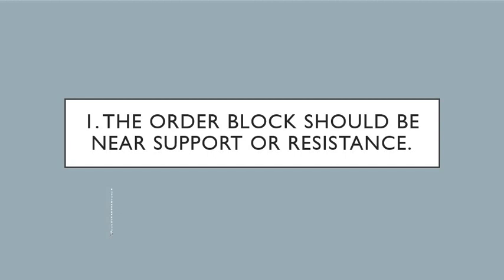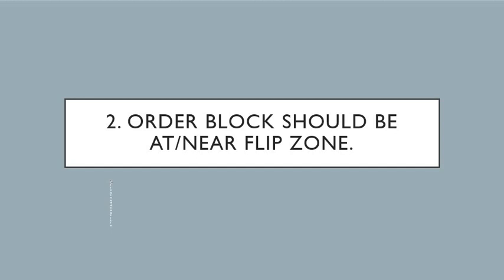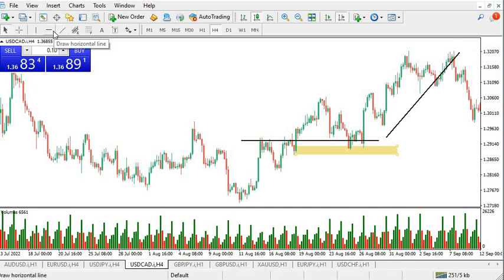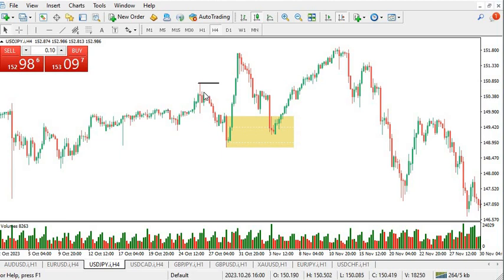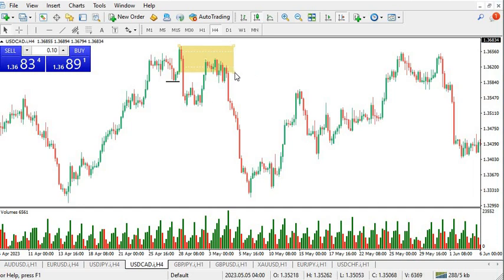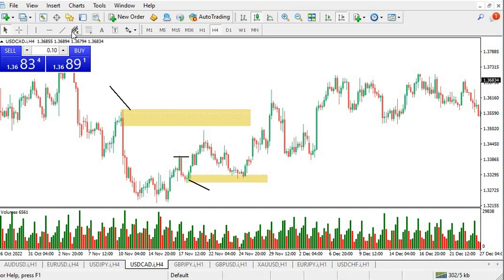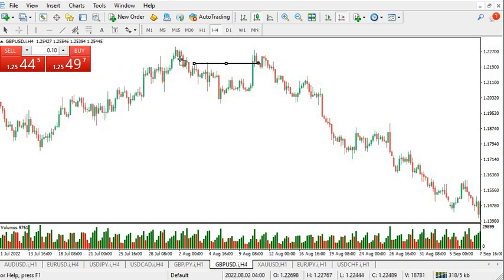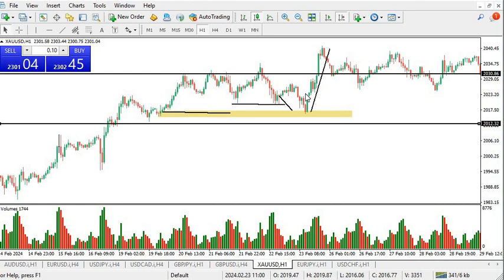Mastering Order Blocks: ( Characteristics of tradable OB).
In this insightful video tutorial, learn the ins and outs of trading Order Blocks with precision and accuracy. Understand the techniques to executing trades effectively, we cover everything you need to know to trade Order Blocks like a pro.

Learn properly the underlying principles behind Order Blocks and how they influence price action. Explore various techniques for identifying and confirming Order Blocks, including support and resistance levels and market structure.

Through practical examples and real-time chart analysis, you'll gain valuable insights into how to interpret Order Blocks in different market conditions. Learn how to develop a systematic approach to trading Order Blocks, including entry and exit strategies, risk management techniques, and trade management tactics.

Whether you're a beginner looking to build a solid foundation or an experienced trader seeking to refine your skills, this guide provides actionable strategies and expert guidance to help you navigate the complexities of trading Order Blocks effectively. Don't miss out on this essential resource for mastering Order Blocks and maximizing your trading potential!